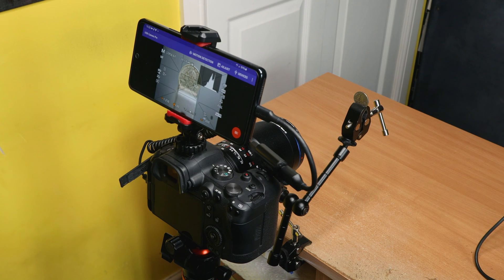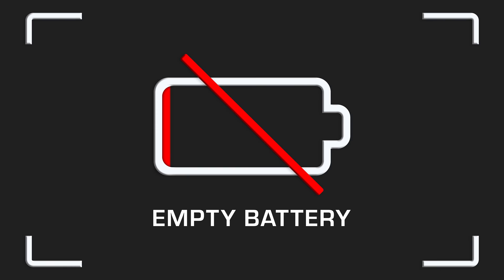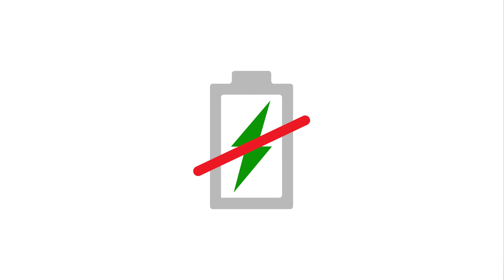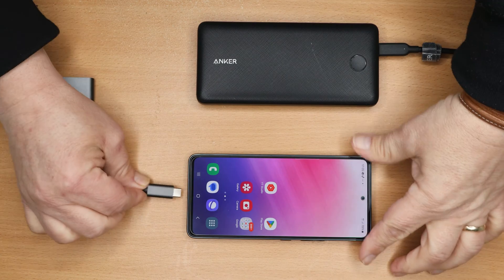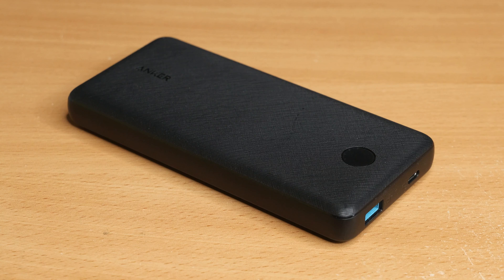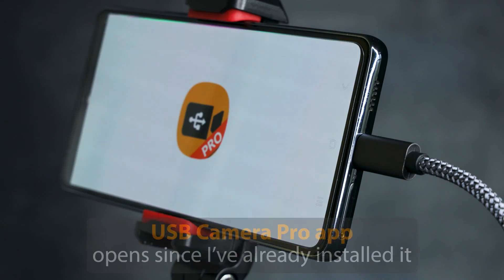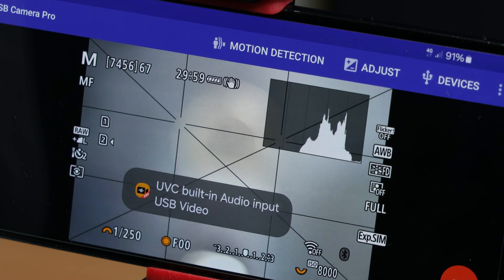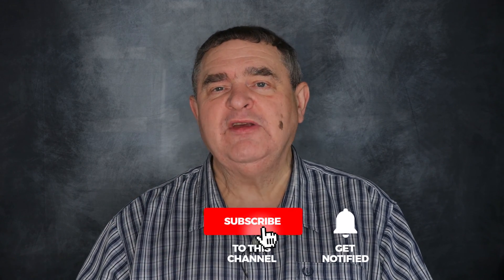Charge Android Phone that you’re using as a Camera Monitor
Tired of your phone battery dying while using it as a camera monitor?

🎤 EQUIPMENT SHOWN IN THIS VIDEO👇
🌠 UK USB-C OTG Adapter with 60W Power Delivery
🌠 USA USB-C OTG Adapter with 60W Power Delivery

🎤 EQUIPMENT USED IN MAKING THIS VIDEO👇
🌠 CANON EOS R6
🌠 CANON RF 24-105mm f/4L lens
🌠 K&F CONCEPT 67-inch TRIPOD
🌠 SanDisk 256GB Extreme PRO SDXC Card
🌠 Zoom H5 4-track recorder

Tired of your phone dying while using it as a camera monitor?
This video shows you how to charge your Android phone while simultaneously using it as a camera monitor with a video capture card. It overcomes the limitations of standard OTG cables and lets you shoot for extended periods.
Here's what you'll learn:
• Why standard OTG cables won't charge your phone while in host mode
• How a USB-C OTG charging splitter adapter solves the problem
• Choosing the right adapter with USB 3.0 for optimal performance
• Setting up the connection with a camera and video capture card
• Using a power bank or wall charger to keep your phone powered

Bonus Tip: In my next video, discover how to extend your camera battery life with an external power supply solution!